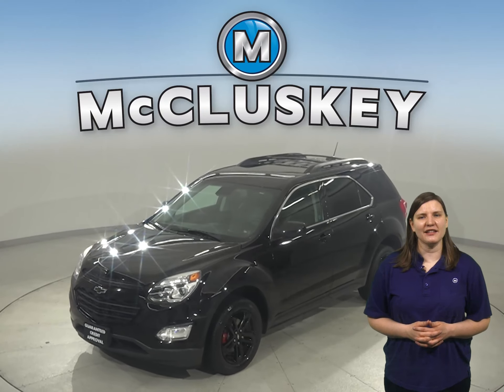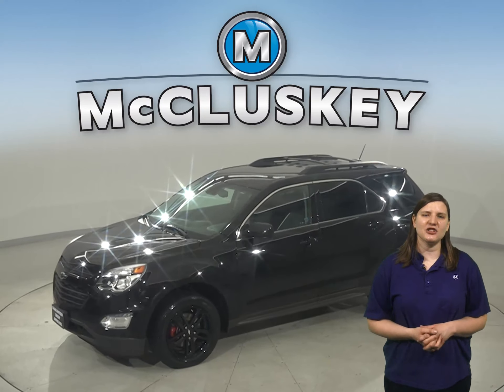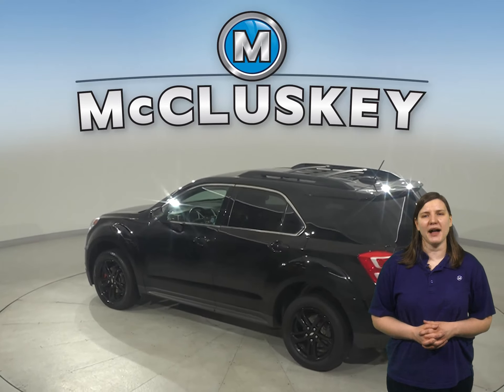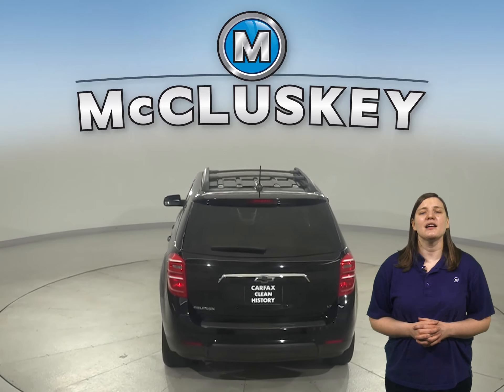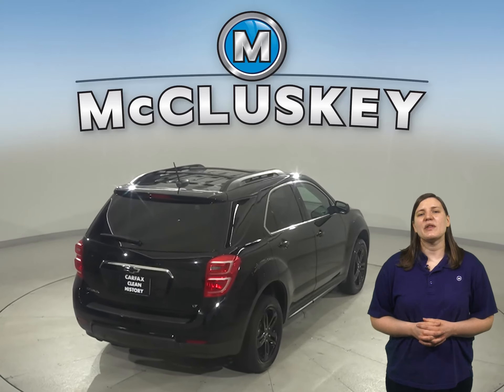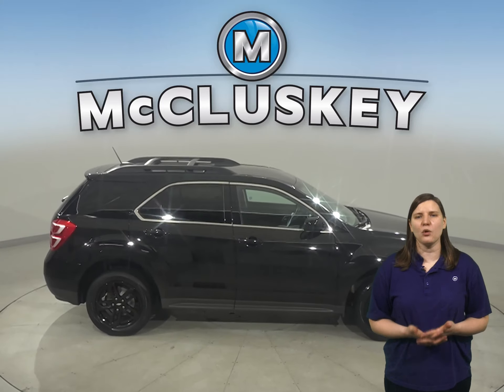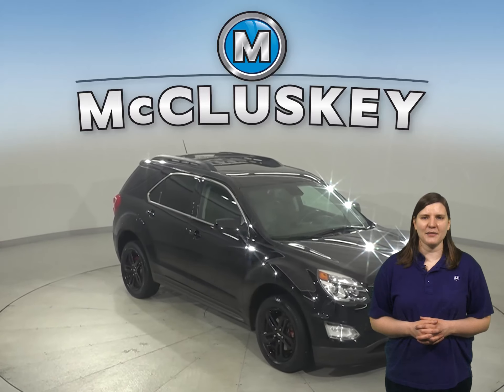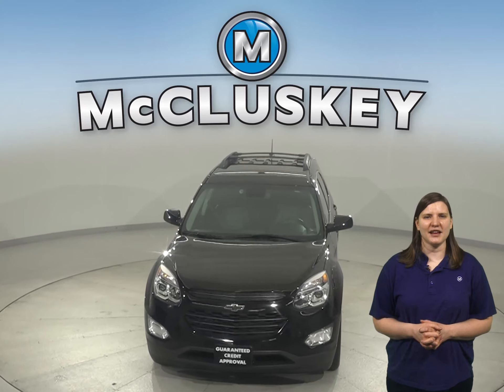A26648ST Pre-Owned 2017 Chevrolet Equinox LT FWD 4D Sport Utility Test Drive, Review, For Sale -